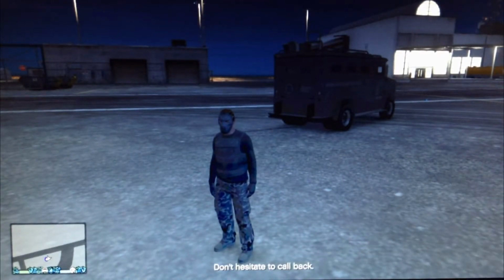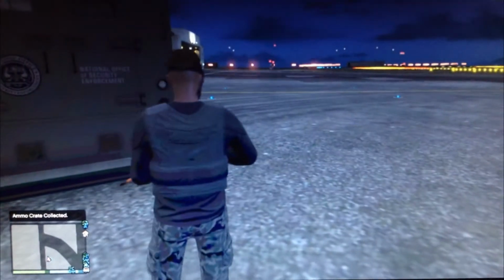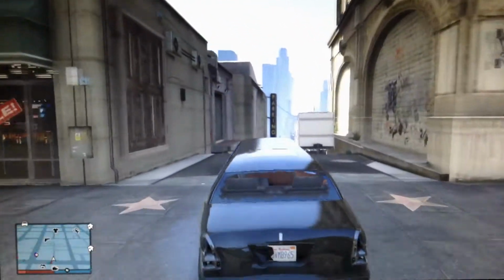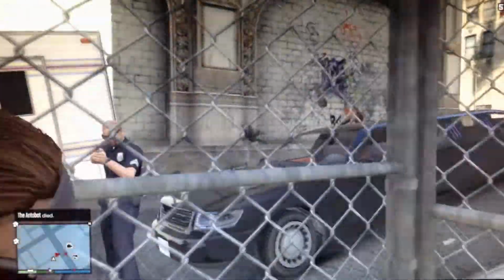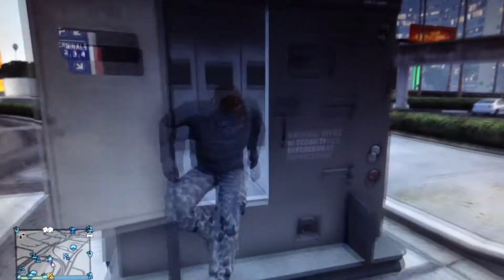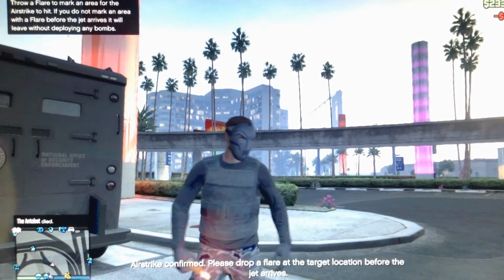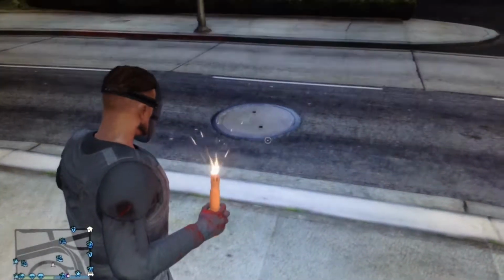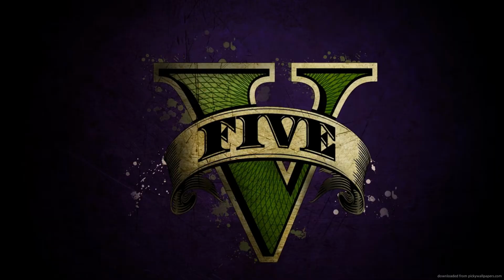GTA 5 Online - Molotov, Keep Flare In Inventory, & More! (GTA 5 Tips & Tricks, Episode 4)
In this video i show you guys 3 cool tricks in gta online!

v=-boYkNoGYuk

Also sub for some great upcoming GTA 5 content and please leave a like on this video and comment what you want to see next and have great day my homies!